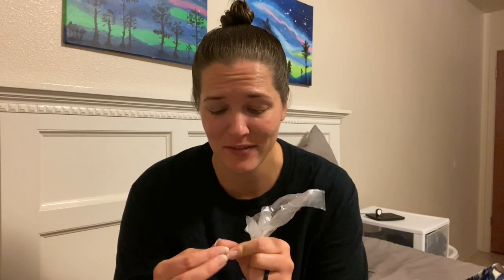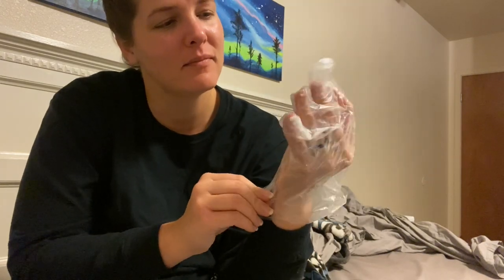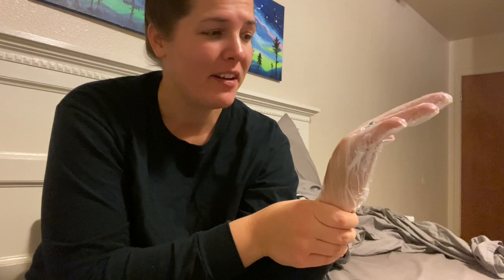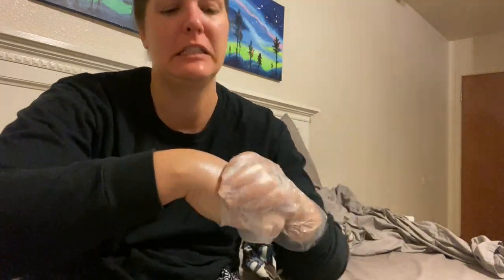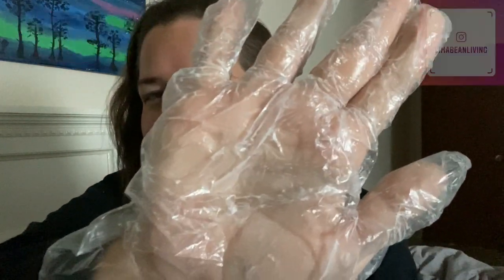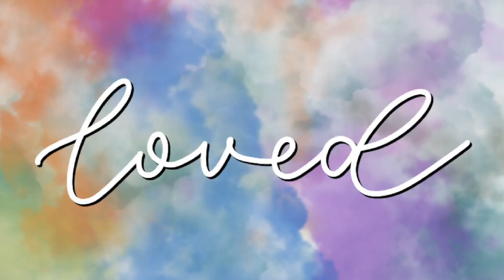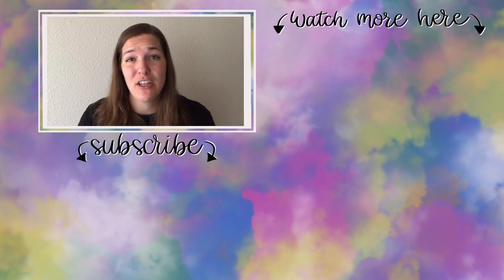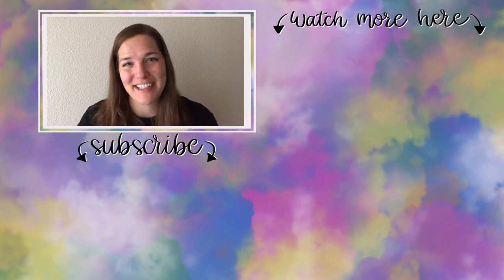How I Get SUPER SOFT hands (and feet)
In this video, I share a simple way to get moisturized skin overnight! All you need are some plastic gloves (I got mine from Walmart for a buck or two) and your favorite lotion. I use Vaseline Intensive Care and like how it doesn't leave a greasy residue. Enjoy!

About Us:

Our channel, Limabean Living, covers:
-Military Life
-SAHM Life
-Cooking & Baking
-Encouraging mathematical development in children
-Cleaning
-Car Maintenance
-Smart Home Devices
-DIYs
-Frugal Living